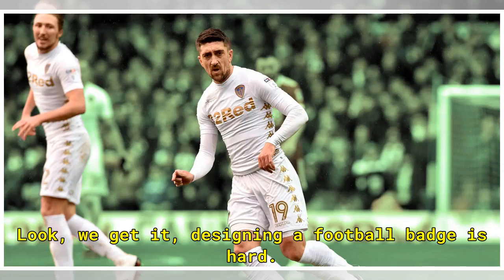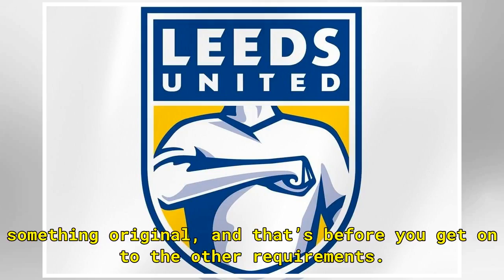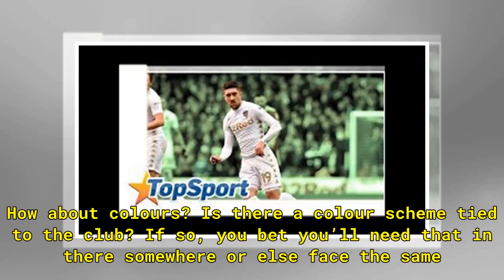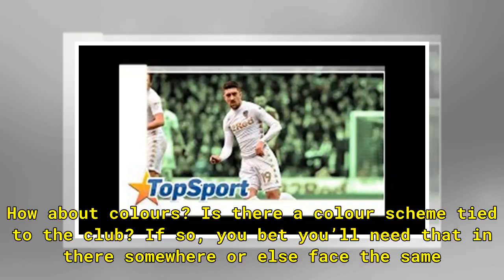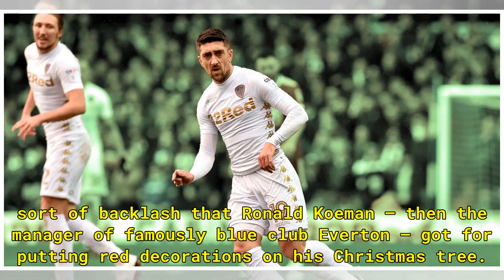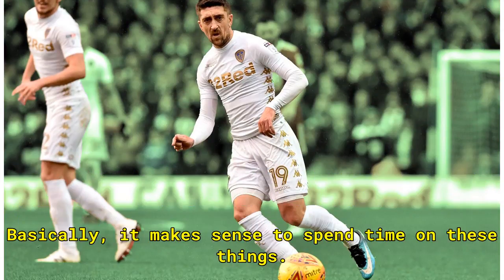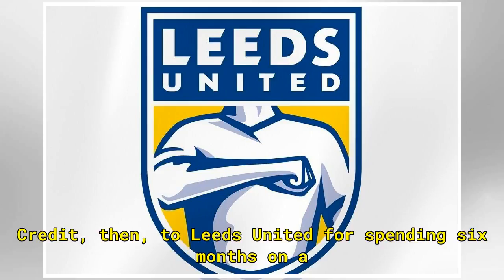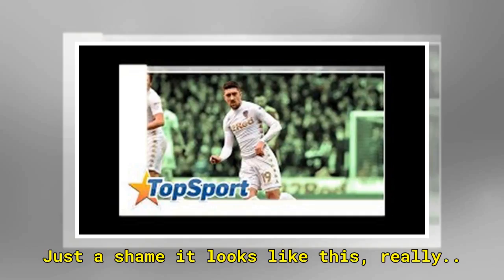Everyone has stopped what they were doing to laugh at Leeds United’s new badge